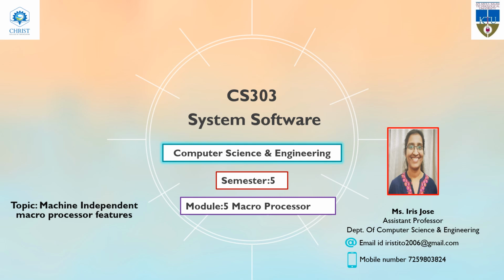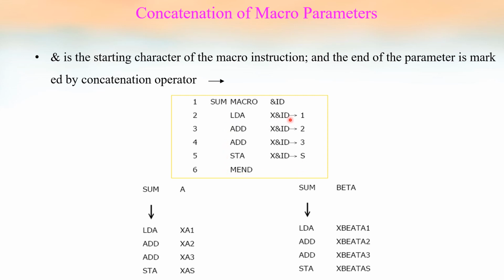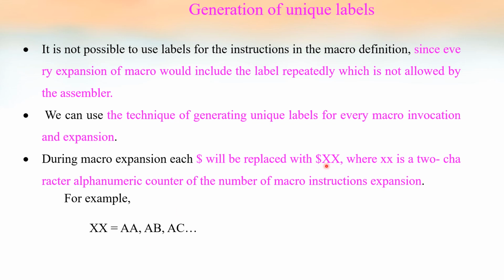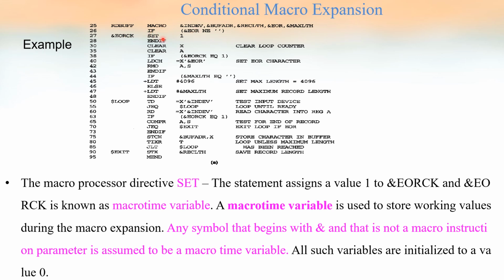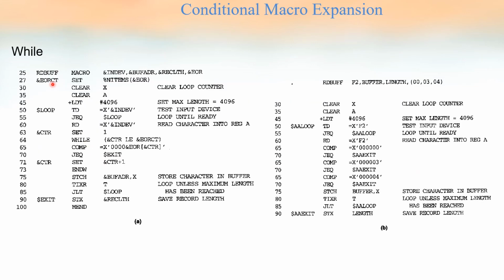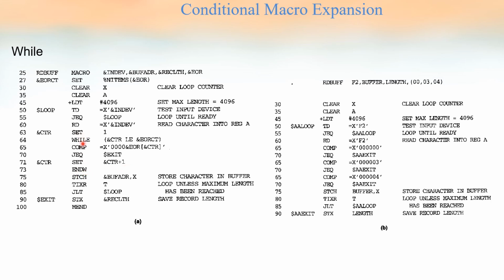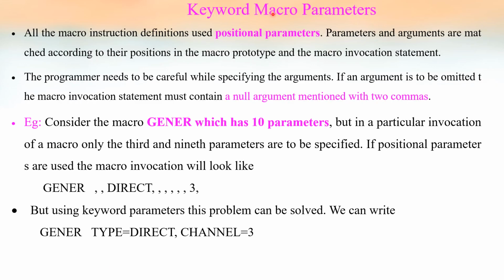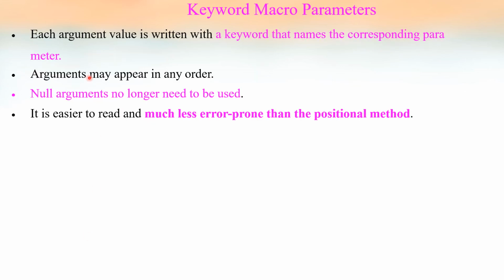CS 303 SS Module 5 part 3 machine independent features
KTU CS 303 System Software